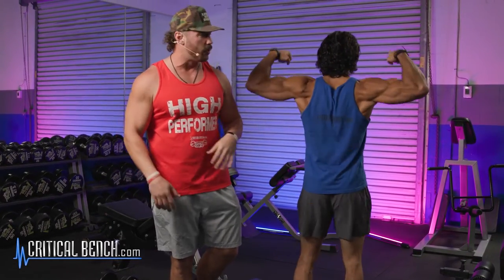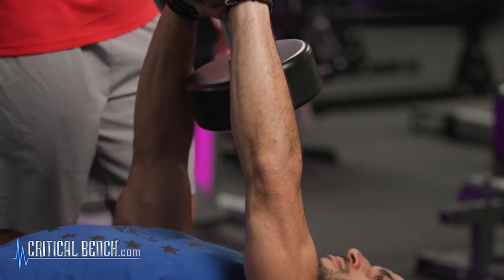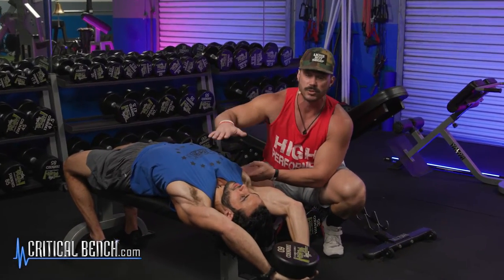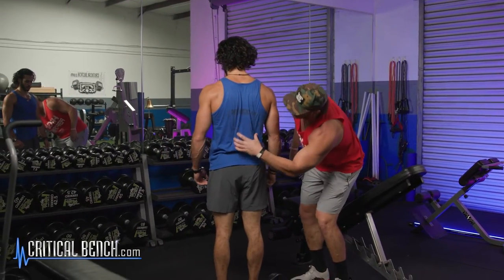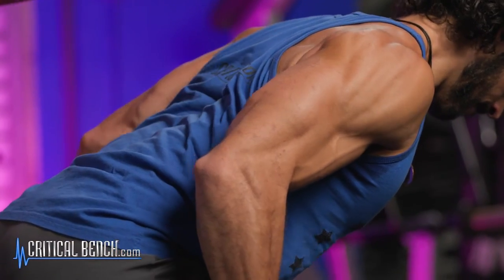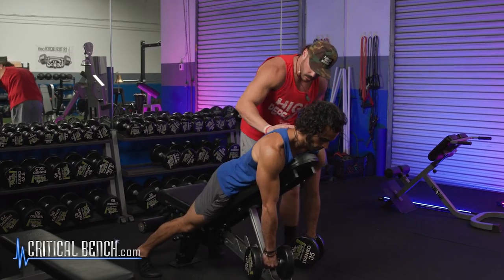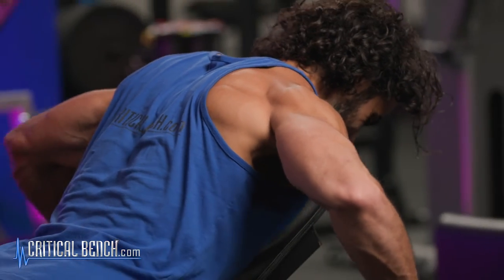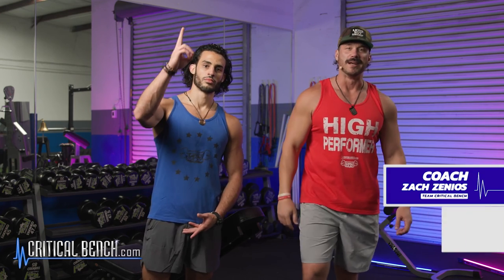3 Dumbbell BACK Exercises you NEED to do - Technique Breakdown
Want a BIG BACK? No Problem 💪

Coach Frank and Coach Zach bringing you Three Dumbbell Back Exercises you NEED!

This is going to be informative and include technical breakdown of these movements to optimize the muscle growth and hypertrophy of the back muscles.

⬇️Three Exercises! ⬇️
🔵 Lying Dumbbell Pullover
🔵 Two Handed Dumbbell Row
🔵Chest Supported Row

Thank you so much for tuning into the Critical Bench YouTube Channel 💙. We appreciate your support and are thrilled to have you on this journey with us. Our goal is to provide you with informative and engaging content that will help you achieve your fitness goals. We hope you found this video helpful and informative. Your feedback helps us to create better content and improve our channel. Thanks again for watching and we can't wait to see you in our next video!